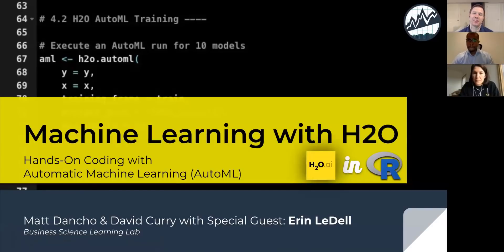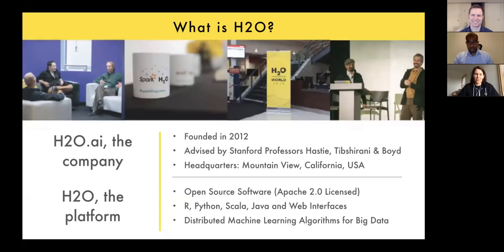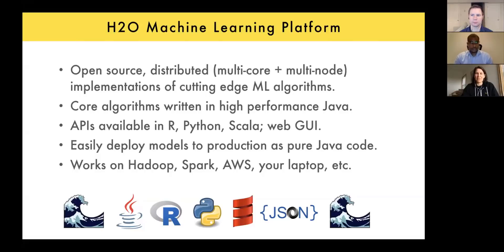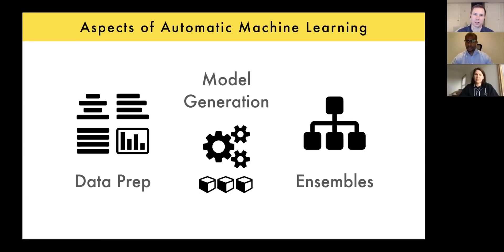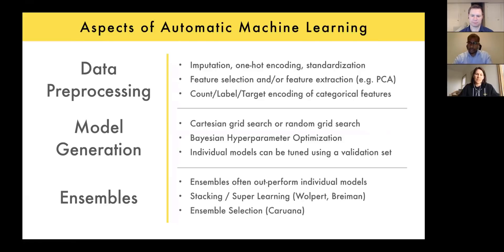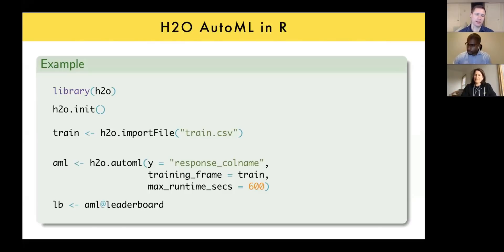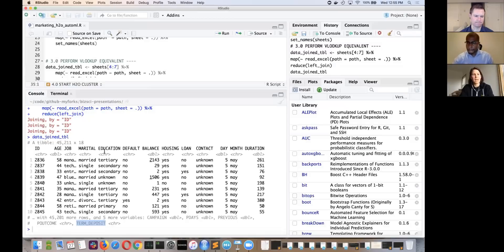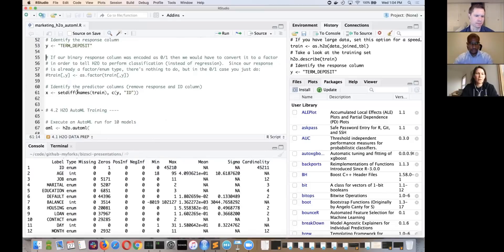Automatic Machine Learning with H2O AutoML | Learning Lab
Learn about Automatic Machine Learning AutoML with H2O. Live coding begins at 49:22

[LAUNCHING in 2020] Advanced Time Series Forecasting in R course. Become the times series domain expert in your organization. Get notified about this course when it comes out

[Weekly R-tips] Every Tuesday receive a new, worked out R example using practical datasets. Whether it's shortcodes, how to use newly released libraries and functions, and other ways to help you be more efficient and "in the know" Sign up

[Learning Labs] Every two weeks I host a FREE & LIVE webinar on advanced, intermediate, or cutting-edge topics in data science, Shiny app development, or machine learning.  Always includes a code demo.

Table of Contents:
- Meet Erin LeDell 1:16
- Download Data & Business Problem 3:41
- What is H2O Automatic Machine Learning? 7:05
- Code Example in R: 40:49
- Code Example in Python: 45:12
- LIVE CODE: 49:22
- Pro Tips: 1:15:37
- LEARNING PLAN & SPECIAL OFFER 1:21:29